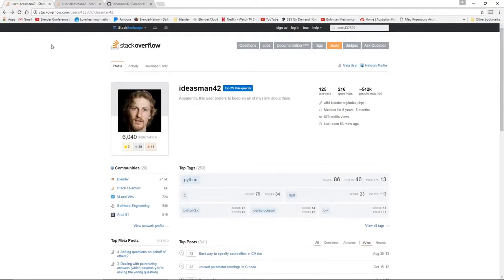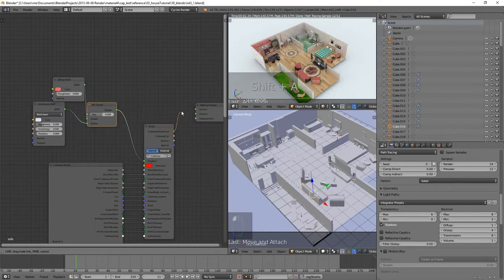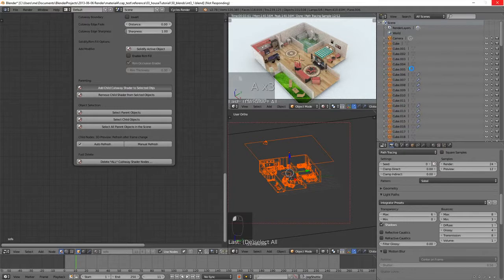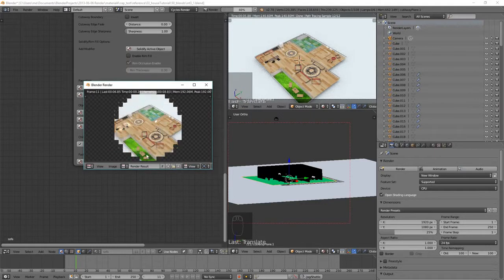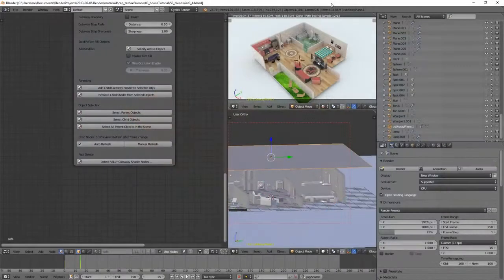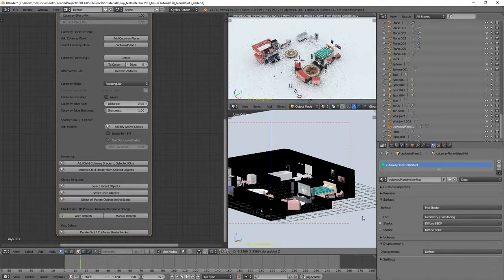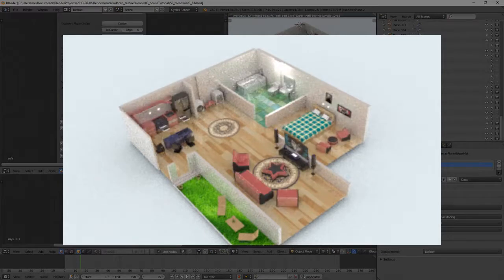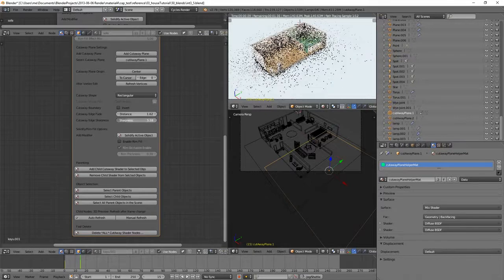HOW IT'S BUILT FX IN BLENDER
WOW, CutAway Shader: a Blender shader that took 3 years to develop which allows you to do the same effect ( FX - special effect ) like the ones we see on TV for HOW A CITY WAS BUILT. It also works for a house as seen in this Tutorial. It works a bit like a green screen FX, and slowly reveals the city, house or object as you move the green plane. This is so powerful that I would've though it would be an ADDON instead of a shader. Built in PYTHON AND OSL.

COMOCOMO BLENDER best of 2019

Learn how to reveal the walls and furniture in a house - as seen in T.V design shows and documentaries.

This tutorial jumps right into it with a practical example - and assumes no knowledge of how to use the shader.

*** Tutorials ***
CutAway Shader Demo Reel: